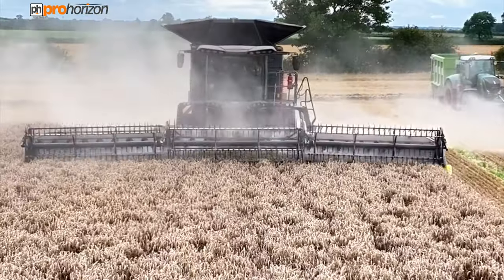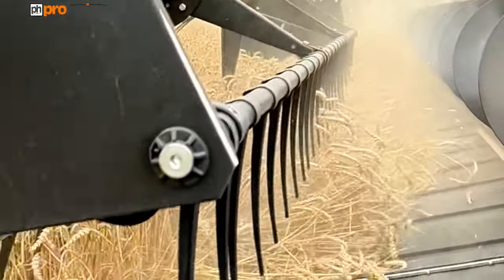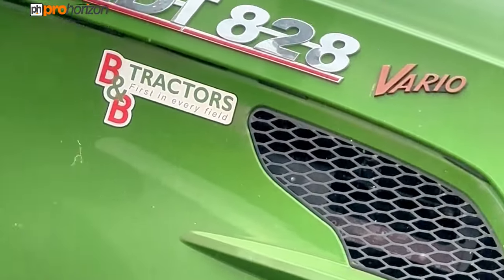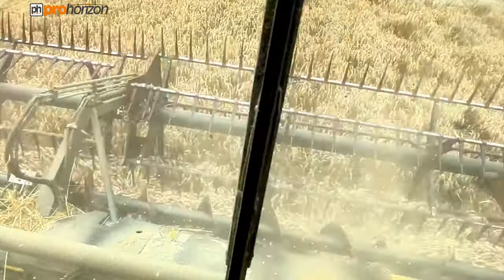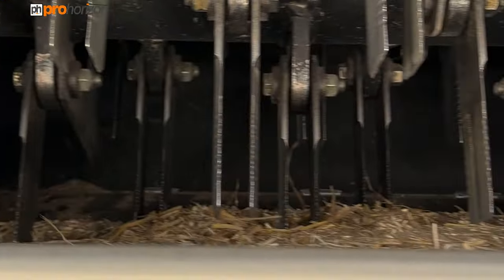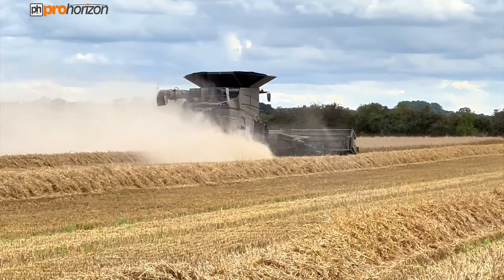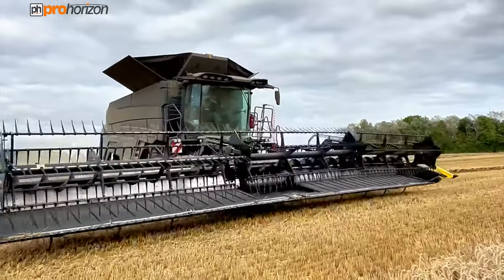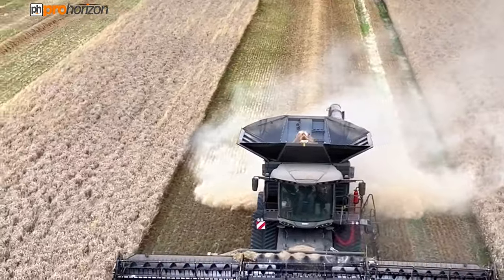FENDT 10T IDEALDRIVE WITH SEED DESTROYER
FENDT 10T IDEALDRIVE combine harvester with seed destroyer on the back working in the field harvesting wheat at Belvour Farming Company with Keith Challen